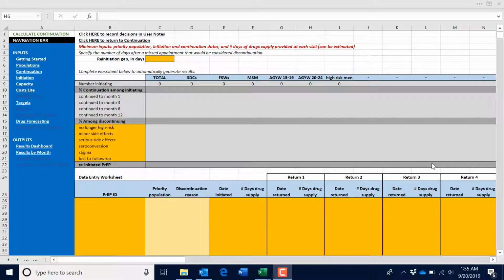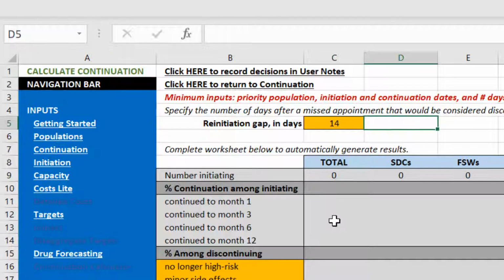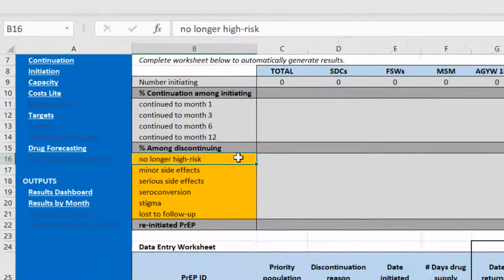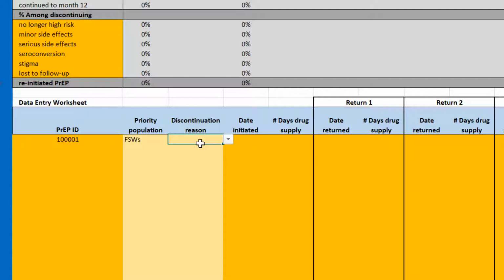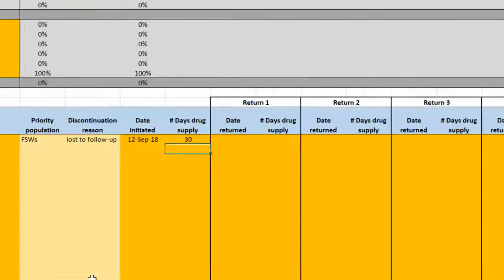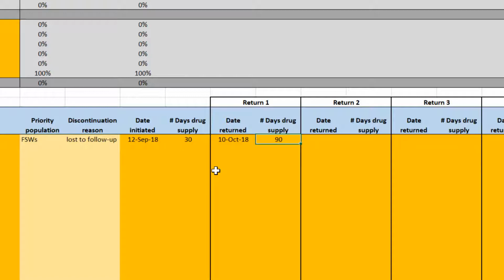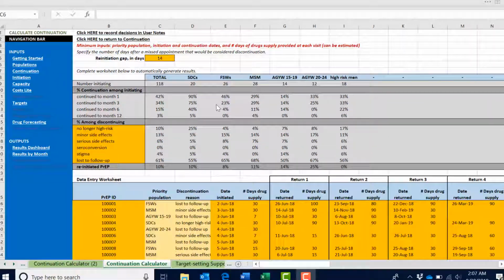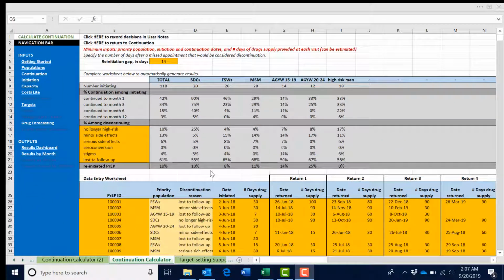PrEP-it tutorial: Continuation calculator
How to use the continuation calculator